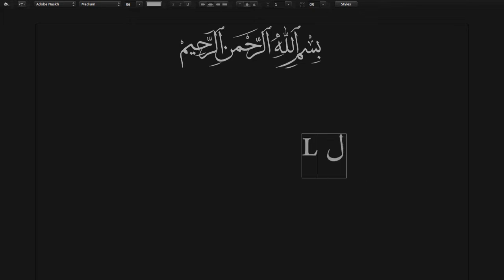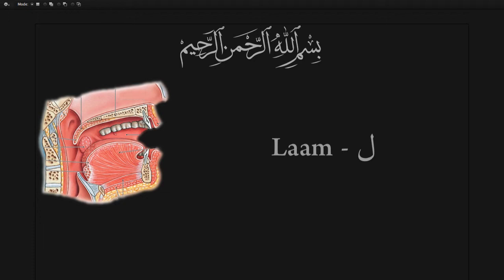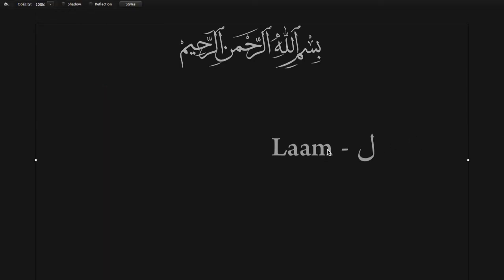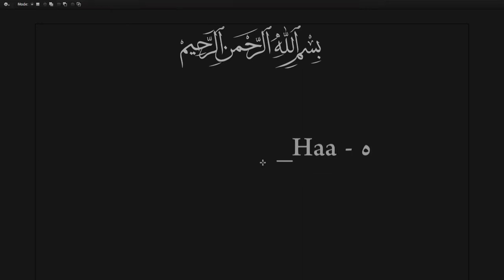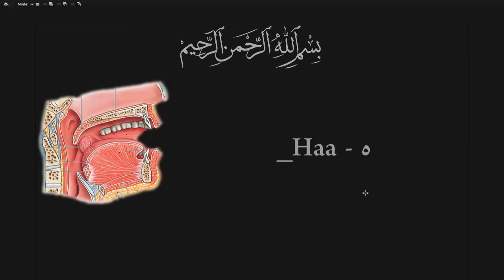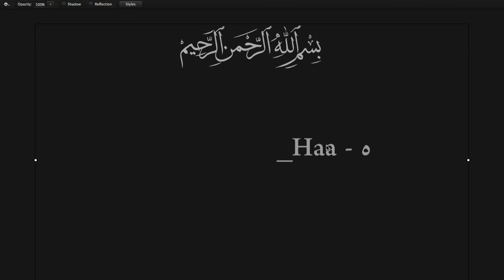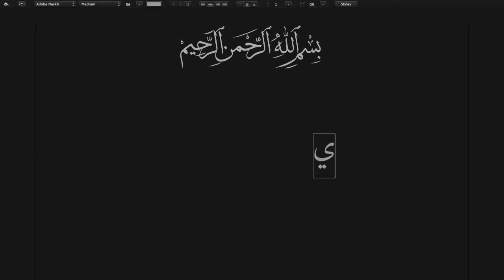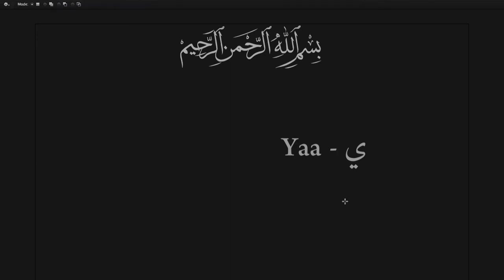Learn to Read Arabic: Part 4 - Letters 22-28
Learn to recognize and pronounce letters 22-28.